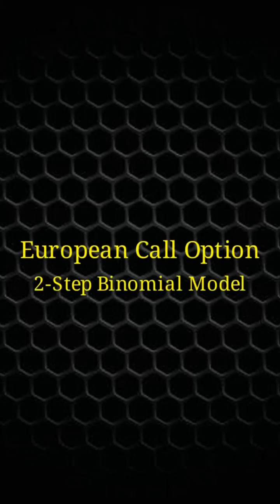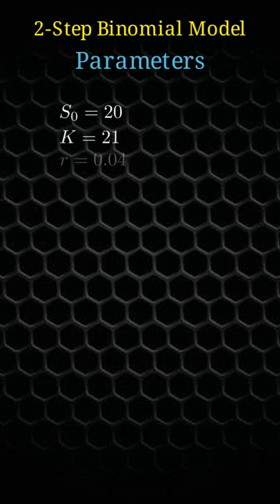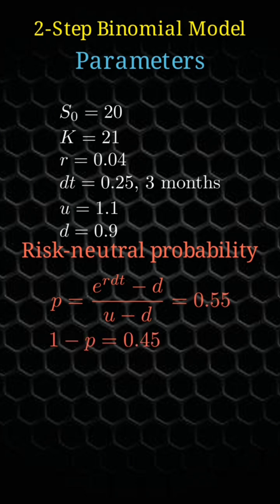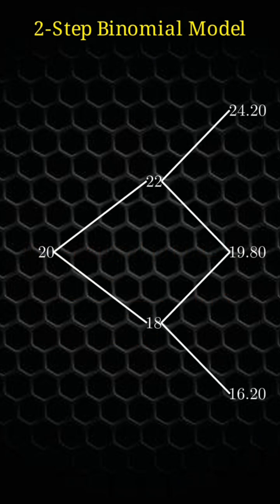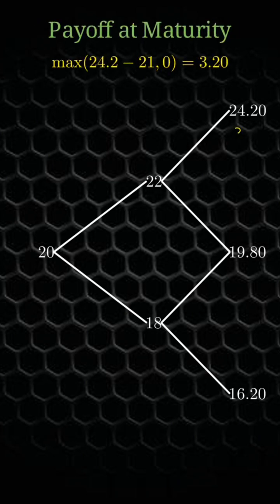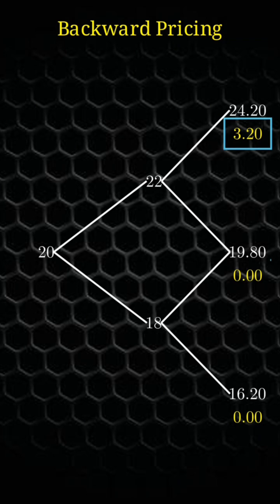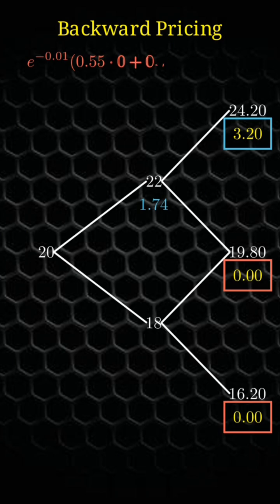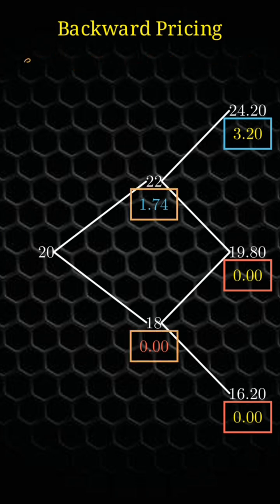Two-Step Binomial model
Learn how to price a European Call Option using the two-step binomial model!
We walk through stock price movements, risk-neutral probabilities, and option valuation step by step—fast, clear, and engaging. Perfect for finance students, quants, and option traders!